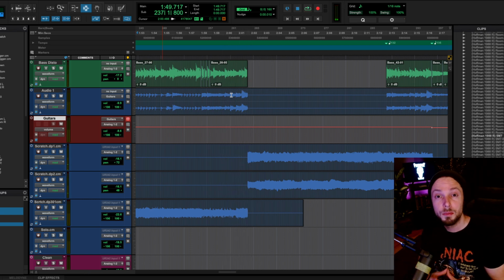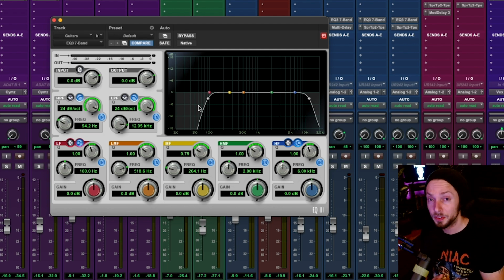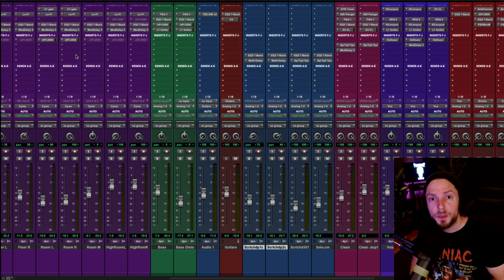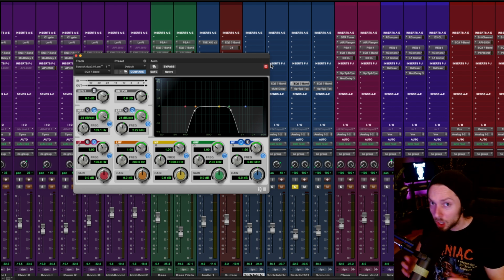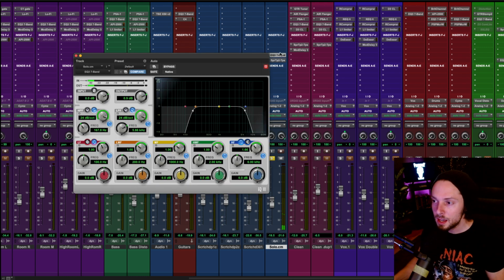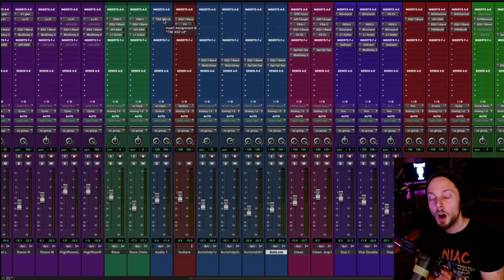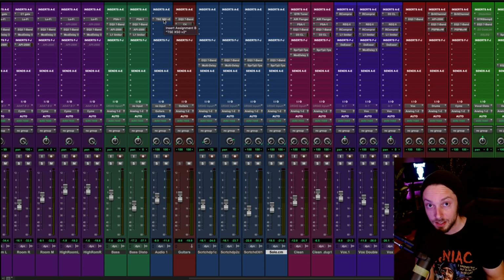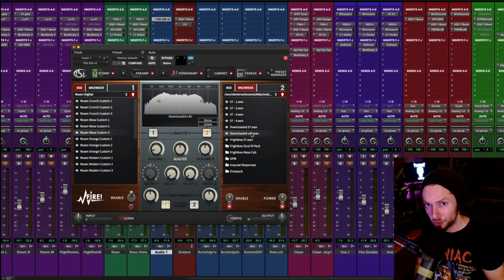3 STUPID-Simple EQ Settings To Clean Up Guitar Tracks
Dialing in the right EQ settings doesn't have to be complicated or hard, especially when you're mixing your guitar tracks.

​In this simple tutorial​, I share 3 simple EQ settings that I rely on to clean up heavy guitar tracks.

The best part is that all you need is ​the stock EQ plugin in your DAW ​to get the job done.